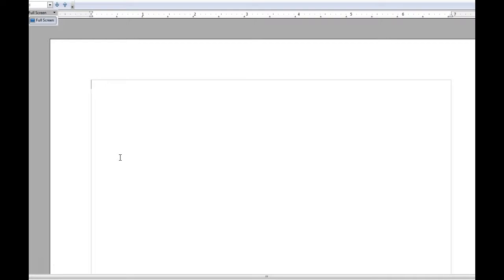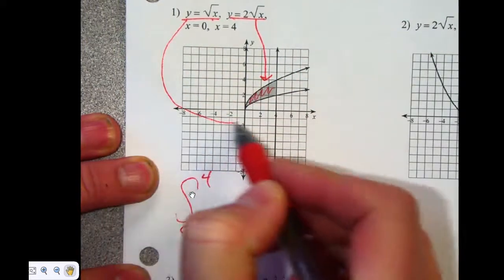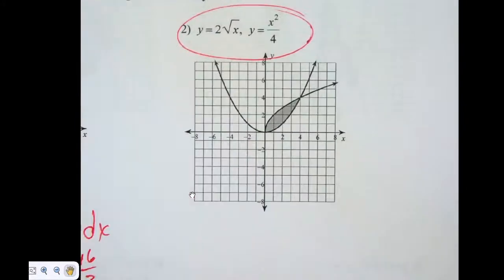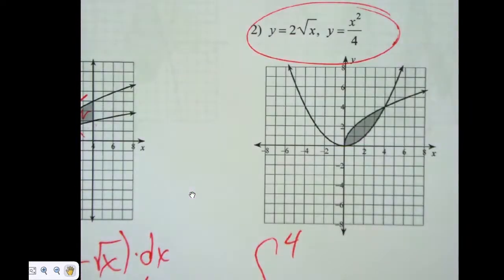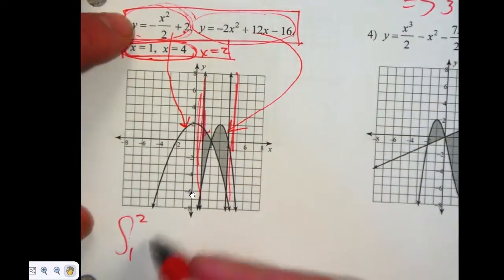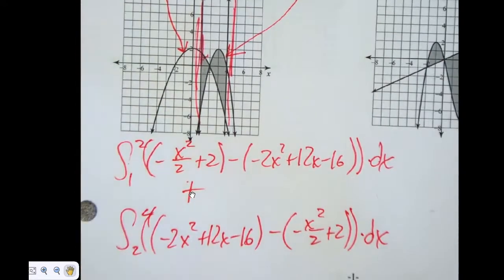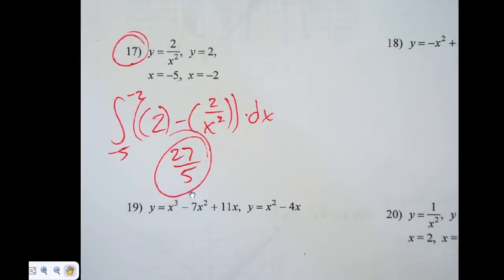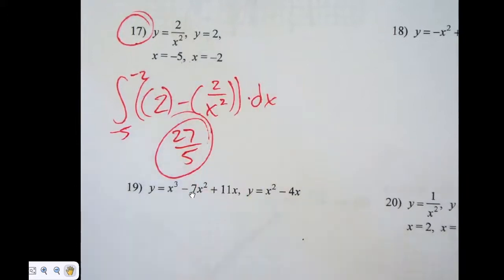CALC area between 2 curves